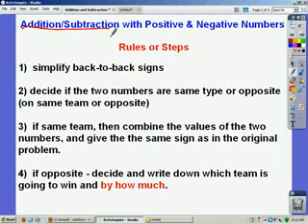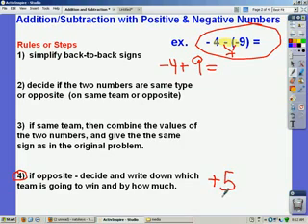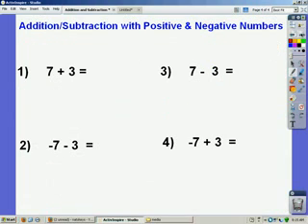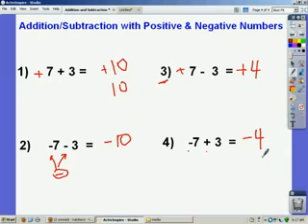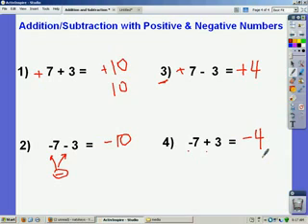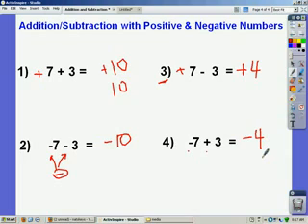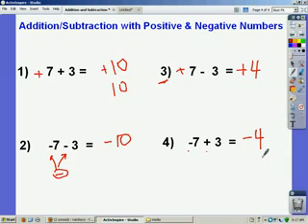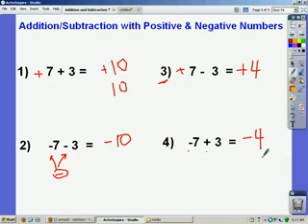Addition and Subtraction of Positive amp Negative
TeacherTube User: Crossroadsmath

Addition and Subtraction of Positive amp Negative numbers